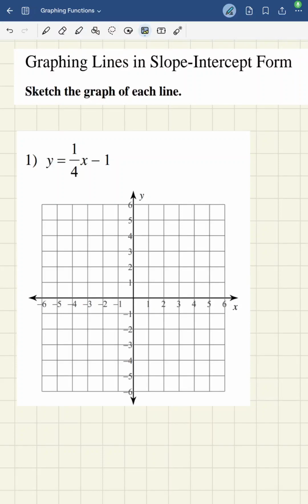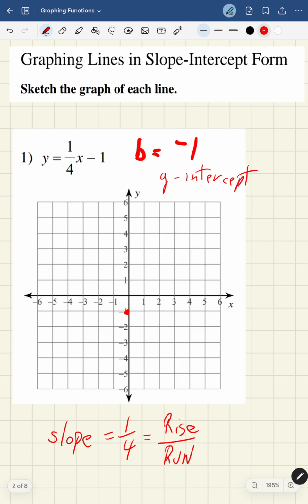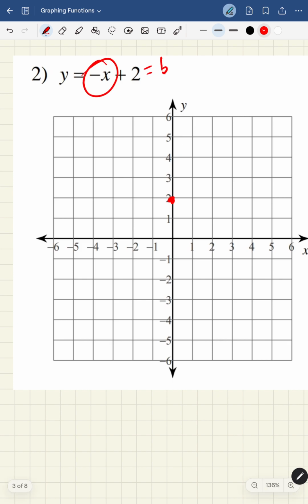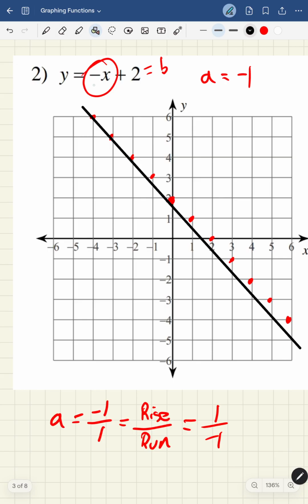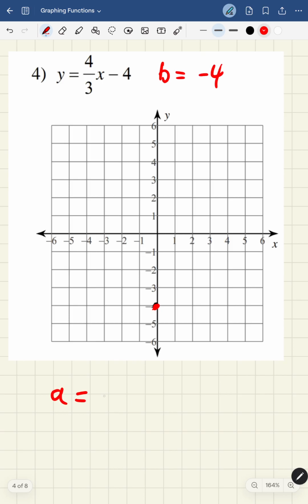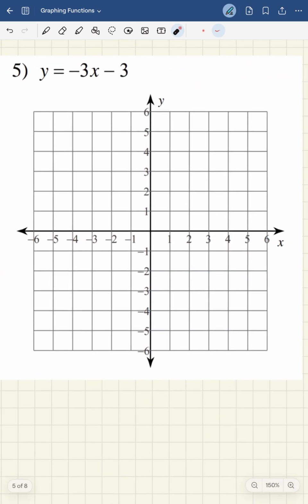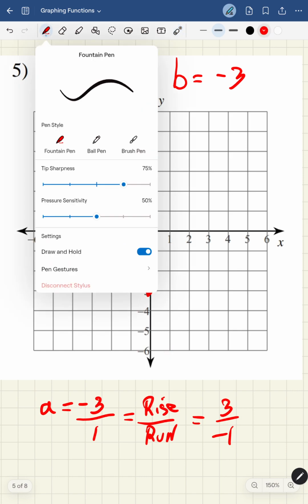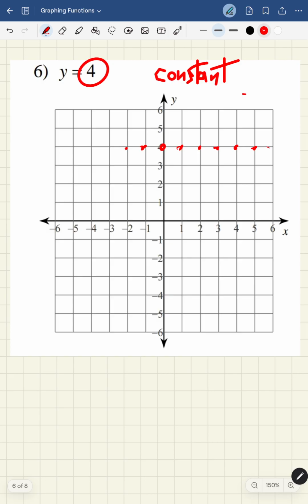Graphing Linear Functions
How to graph a linear function using the slope and the initial value.